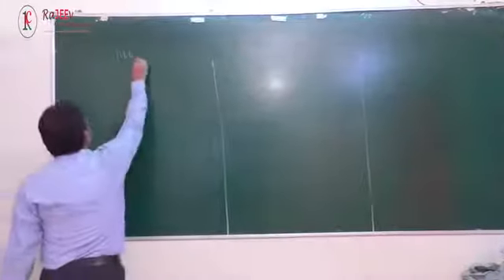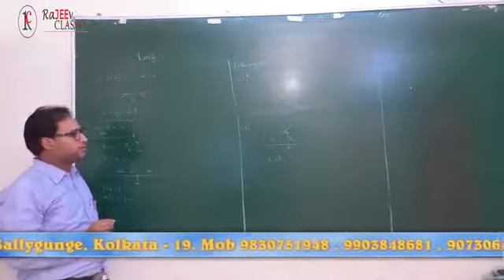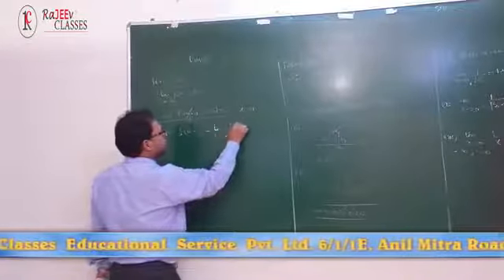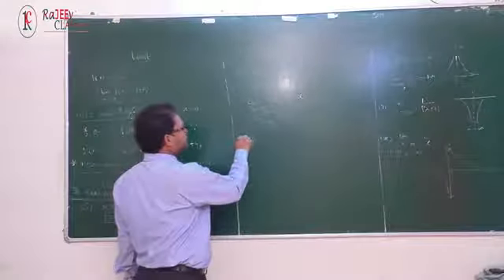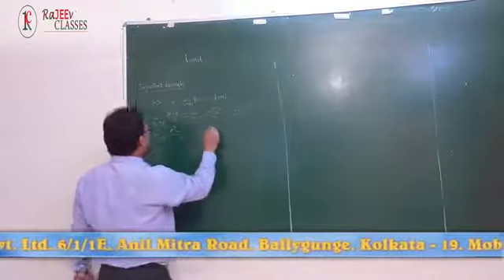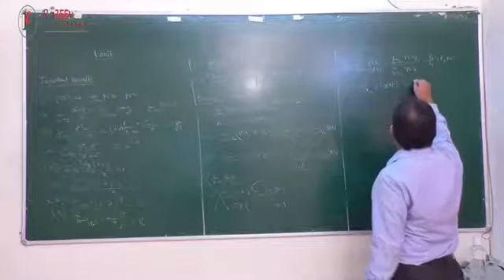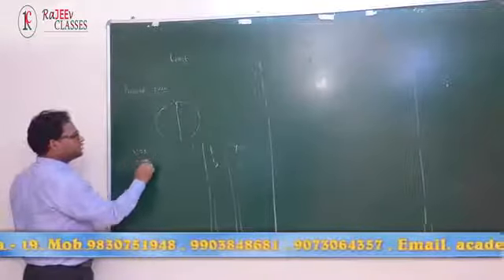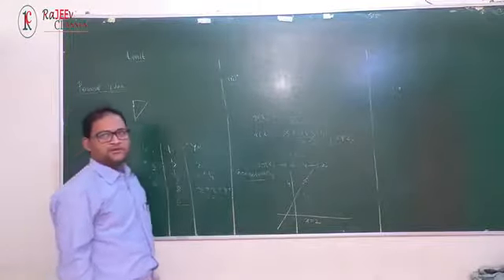A BEAUTIFUL MEMORY IN RAJEEV CLASS KOLKATA . I LEARNT A LOT THINGS FROM RAJEEV SIR.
MATHEMATICS based Chanel  which is beneficial for all maths lovers and students appearing for different competitive exam like IIT -JEE. Life is beautiful only for two things teaching and learning mathematics.